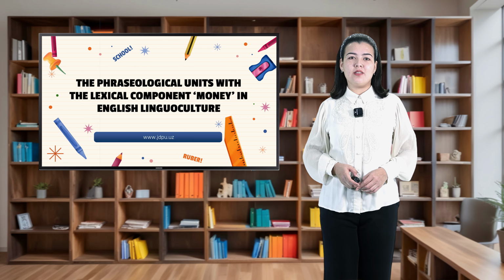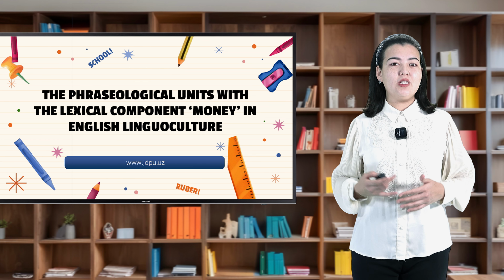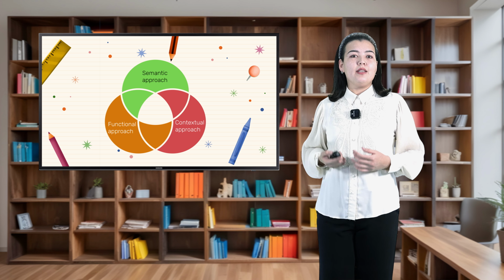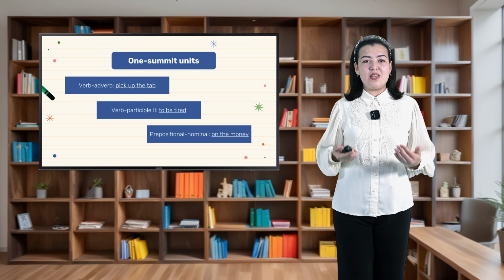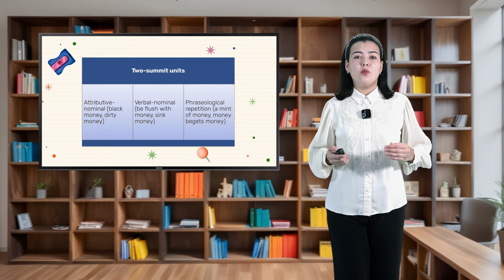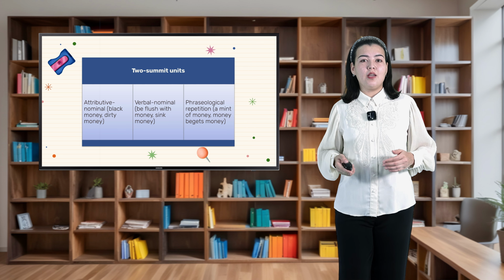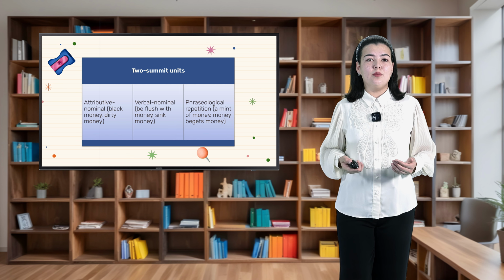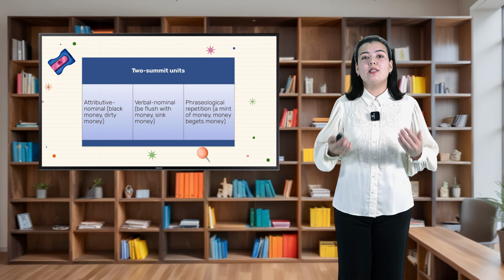Zahro Shukurova. The phraseologicalunits with the lexicalcomponent ‘money’in englishlinguoculture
Faculty of Foreign Languages ​​Zahro Shukurova.
Topic: The phraseologicalunits with the lexicalcomponent ‘money’in englishlinguoculture.
Issues to be covered:
different approaches to phraseology;
structural classification;
semantic classification;
linguocultural analysis of phraseological units expressing money.
Jizzax davlat pedagogika universiteti
Chet tillar fakulteti Zahro Shukurova.
Mavzu: Frazeologik
leksik bilan birliklar
"pul" komponenti
inglizchada
til madaniyati.
Ko'rib chiqilishi kerak bo'lgan masalalar:
frazeologiyaga turlicha yondashuvlar;
tuzilmaviy tasnifi;
semantik tasnif;
pul ifodalovchi frazeologik birliklarning lingvomadaniy tahlili.
Джизакский государственный педагогический университет
Факультет иностранных языков Захро Шукурова.
Тема: Фразеологические
единицы с лексическим
компонентом «деньги»
в английской
лингвокультуре.
Рассматриваемые вопросы:
различные подходы к фразеологии;
структурная классификация;
семантическая классификация;
лингвокультурологический анализ фразеологических единиц, выражающих деньги.